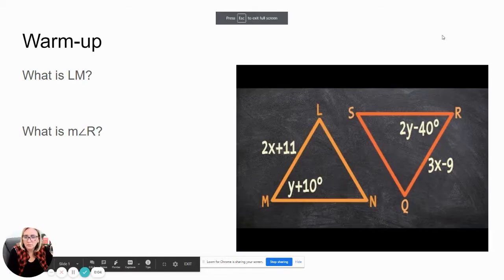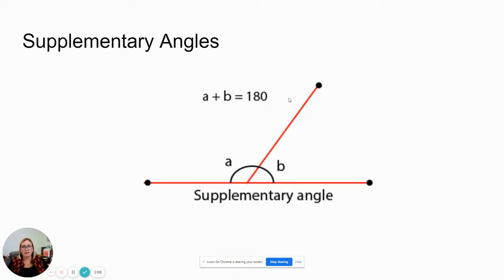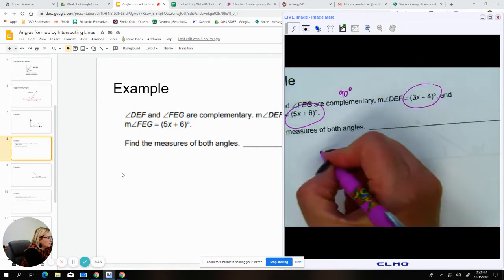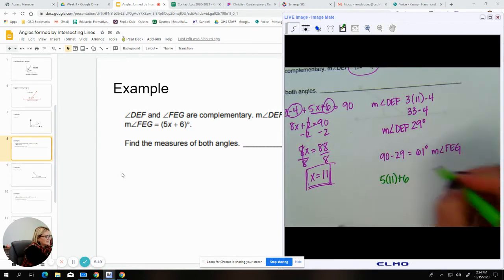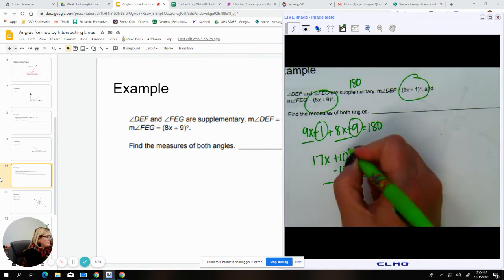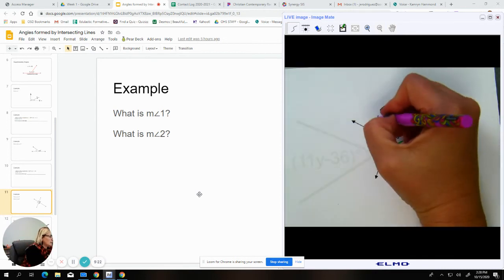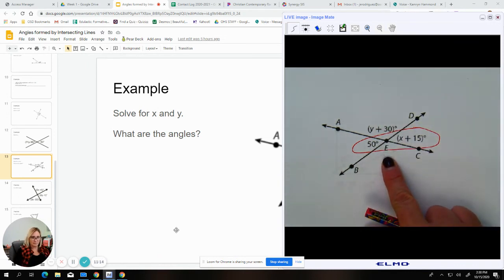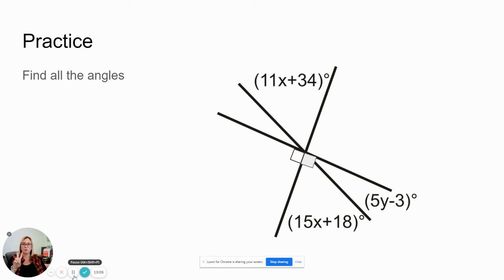Angles formed by Intersecting Lines